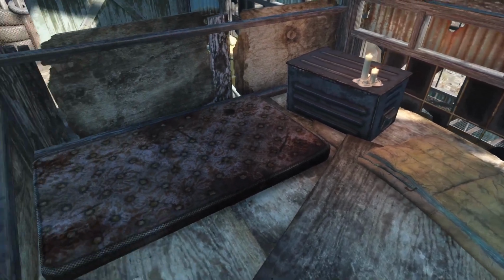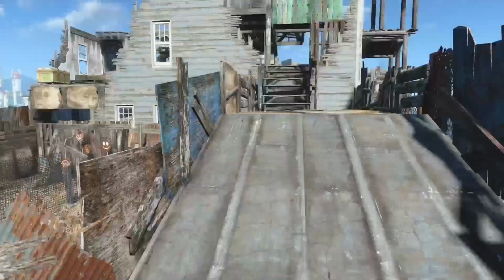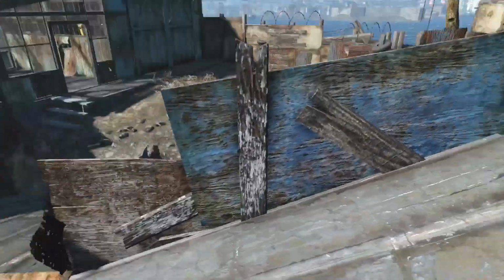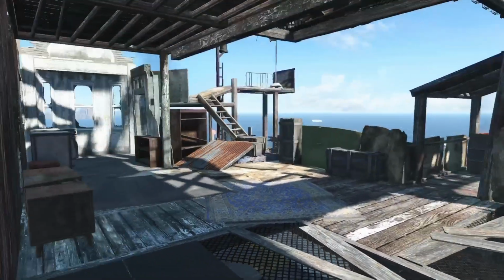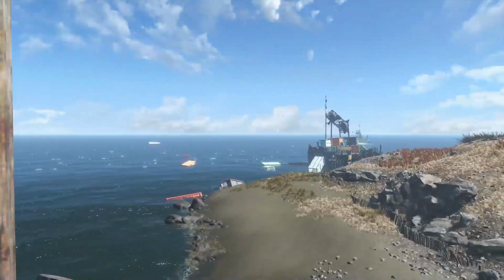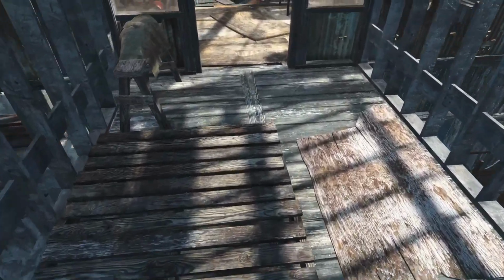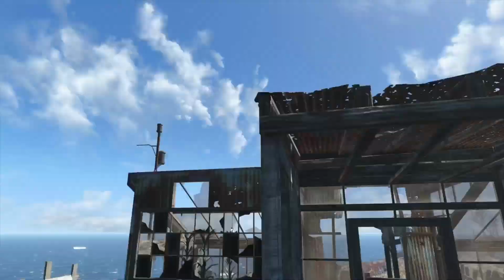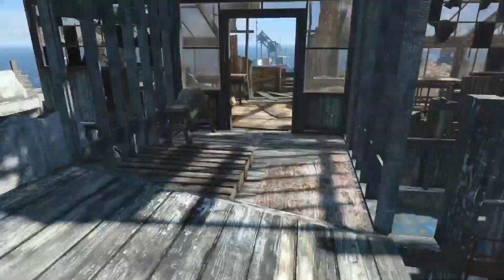Fallout 4 - Spectacle Island (Part 2)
I had to record this video twice. It was basically pitch black night last time, so I recorded it again. I had to find a save from so long ago to not accidentally spoil the next build. A lot of effort went into this video. Hopefully you enjoy. Let me know what you all think of my build.